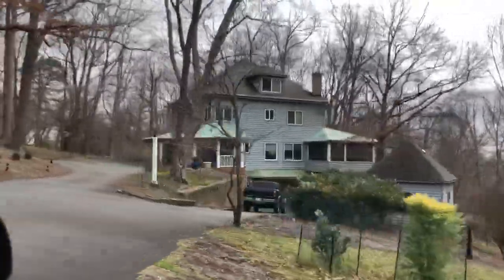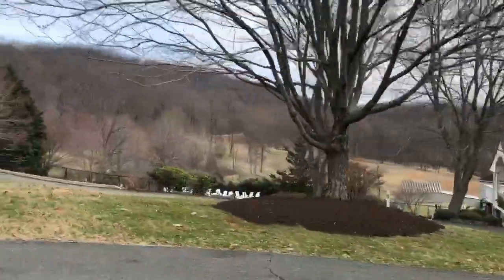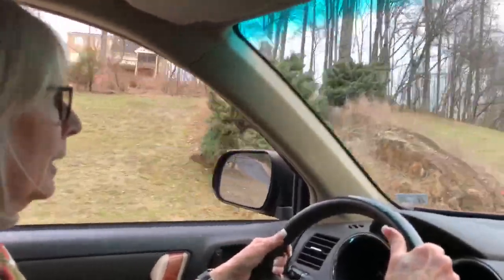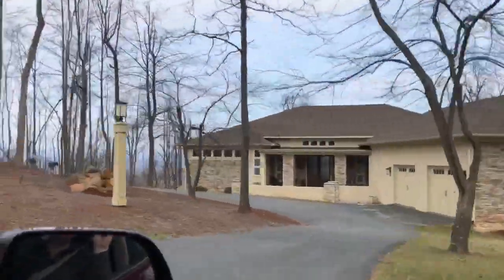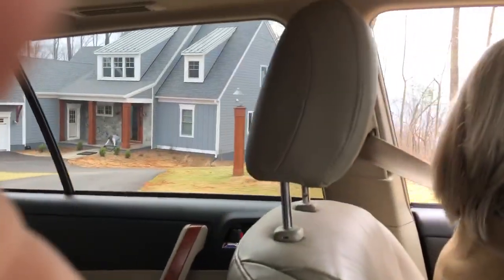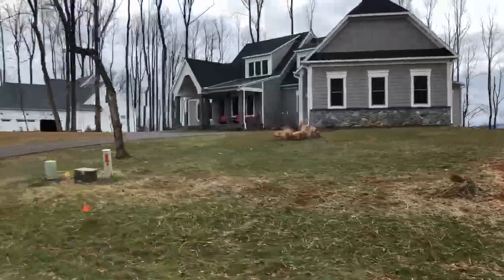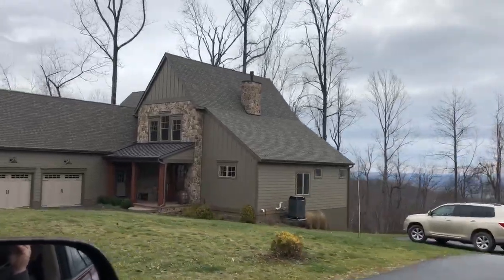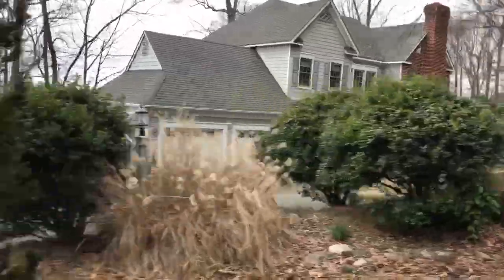Come take a tour with us and visit the Ashcroft neighborhood in beautiful Charlottesville, Virginia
Ashcroft is a convenient residential neighborhood about a mile from the city limits of Charlottesville, Virginia. Residents living in the area have easy access to everything the city has to offer but still be far enough where you can avoid the hustle and bustle of the city center. The neighborhood is a hillside community with properties on the upper section getting panoramic views of the surrounding region.

The beautiful community features exquisite luxury homes in a picturesque wooded setting. The area changes along with the season and becomes quite colorful during spring and fall. You'll find that home lots in the area are quite large, providing a private and quiet living environment for families looking to move into the suburb. Houses also come in beautiful designs to match the idyllic setting of vast open spaces and mature trees lining the streets.

1:29 Average Home Price in Ashcroft
1:59 Community Developer
3:27 Westridge Section
5:52 New Construction
7:42 Home Sizes in Ashcroft

If you would like to find available homes for sale in Ashcroft, Charlottesville, VA, please check out our neighborhood post today at

Pam Dent
Gayle Harvey Real Estate Inc.
198 Spotnap Rd, C#5
Charlottesville, VA 22911